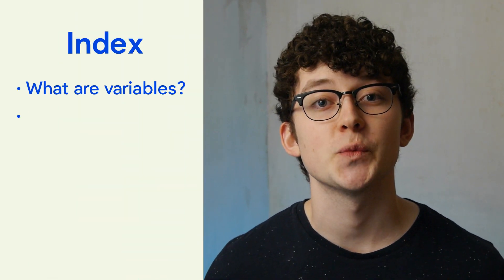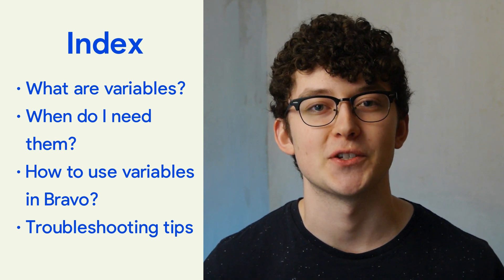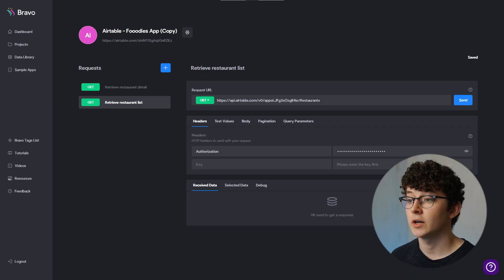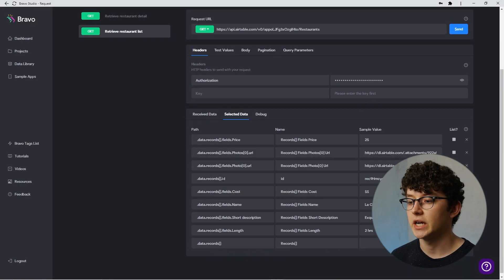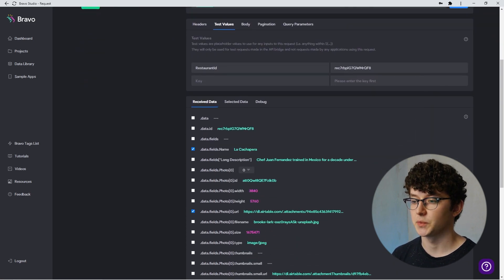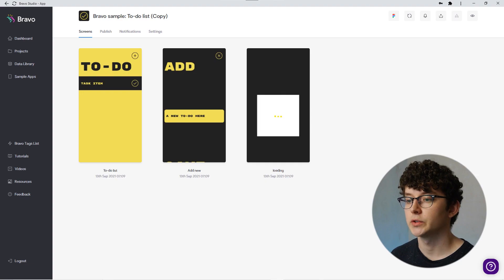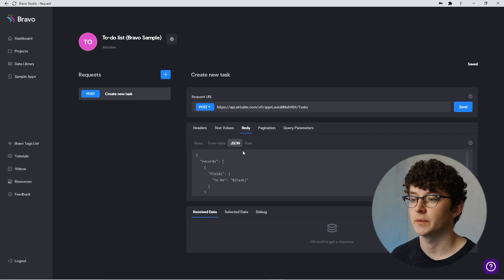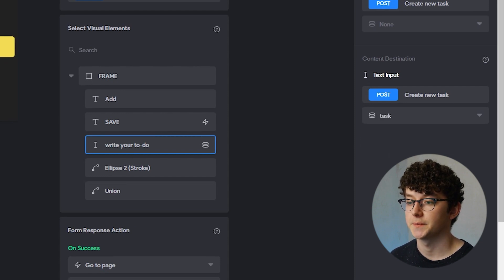What are variables in Bravo Studio? Change your app dynamically to user input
What are variables in Bravo Studio? How do variables work in Bravo Studio?

This video is an introduction to variables. In case you are an absolute beginner to variables or you have troubleshooting and you suspect that your problem has to do with variables, this is the right video for you!

After this video you will be able to create your own variable to fetch a detail page, associate your variable with data, implement a form and bind user inputs to variables.

This video is part of the series "Build it with Jonas" that will go live every Tuesday at 17 h CET. In this series of videos, Jonas (Bravo Expert & Intern at Bravo Studio)  will be sharing with you all his knowledge around the no code App development process using Bravo Studio.

Personalize your app content to your users by utilizing these Bravo-supported variables to your API requests:

Timestamps:
0:00 Intro
0:22 Index
0:51 What are variables? What can they do?
1:21 Use cases
2:17 How do variables work in Bravo Studio?
3:09 Create your own variable to fetch a detail page
3:55 Using a variable in Bravo
4:13 How to name your variable?
4:33 Associate variable with data
5:39 Recap of flow
5:59 Implementing a form
6:19 Using a variable in the request body
6:44 Bind user inputs to variables
7:05 Disclaimers
7:30 General rules for variables
8:09 Summary
8:21 Outro